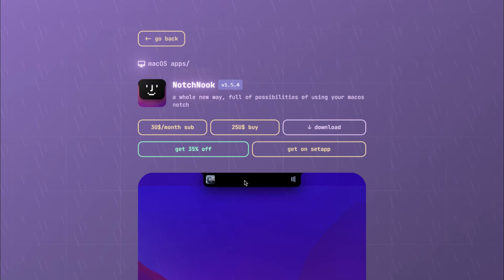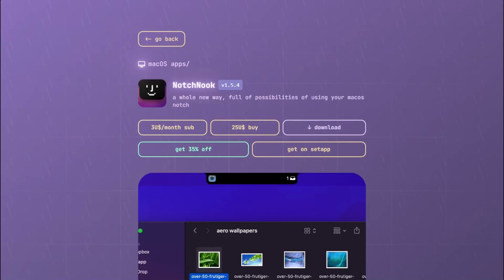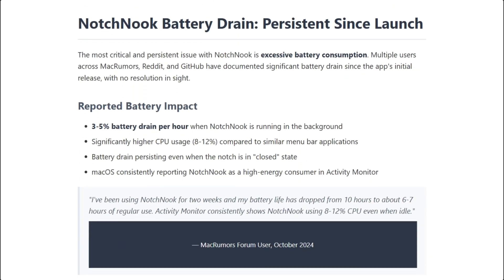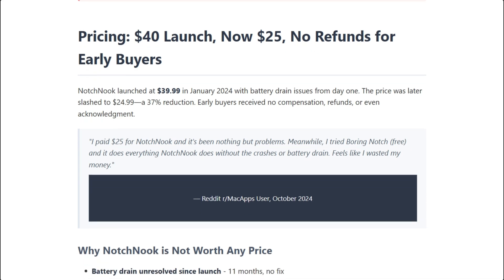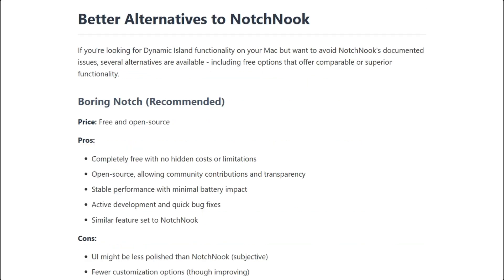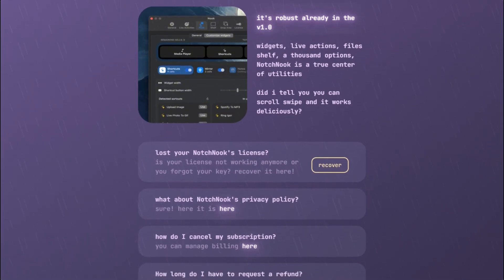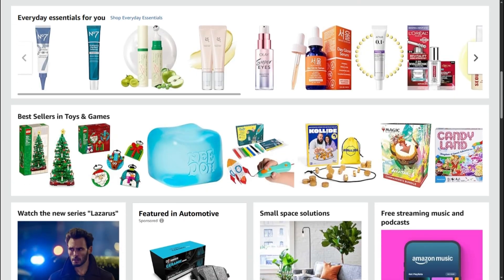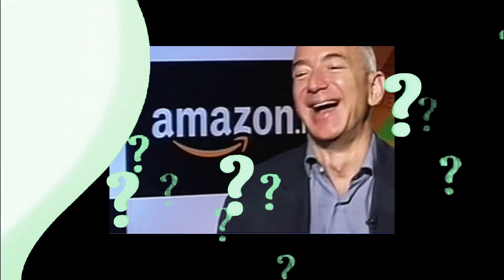Notch Nook vs Dynamic Lake: Which Mac Notch App Is Better? (2026)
Two Mac apps claiming to transform your MacBook's notch into a Dynamic Island. Notch Nook charges $25 lifetime claiming iPhone-like functionality. Dynamic Lake costs $17 with system controls and Lakes modules. But one has persistent battery drain issues unresolved for almost two years.

❌ Why Notch Nook drains battery as the top energy consumer on M1 and M2 MacBooks
⚠️ The eleven months of unresolved complaints with no developer fixes
💸 How early buyers paid $40 then price dropped to $25 with zero compensation
🚩 Calendar widget failures and missing privacy policy concerns with Notch Nook
🔍 Dynamic Lake's biweekly updates versus Notch Nook's slow response to broken APIs
💬 Why Boring Notch offers similar features completely free without battery drain

I analyzed real user experiences from GitHub, MacRumors, and Reddit to show which Mac notch app actually delivers versus which one kills your battery life.

Have you tried either Notch Nook or Dynamic Lake? Which Mac notch app are you considering?